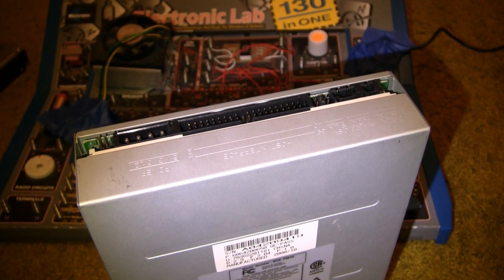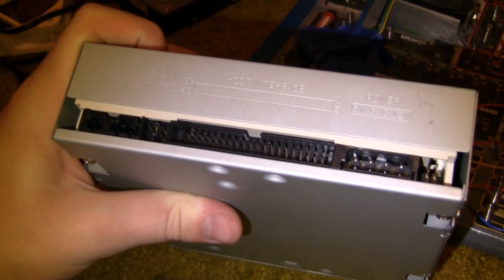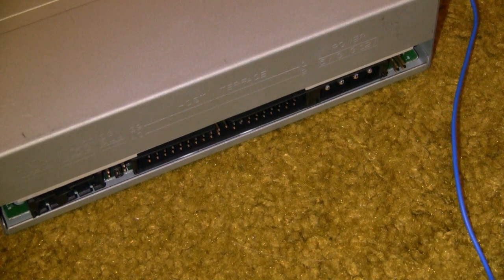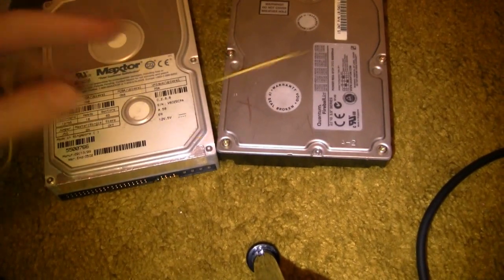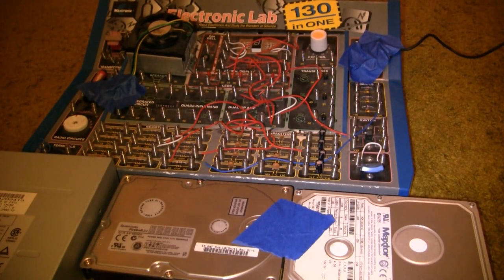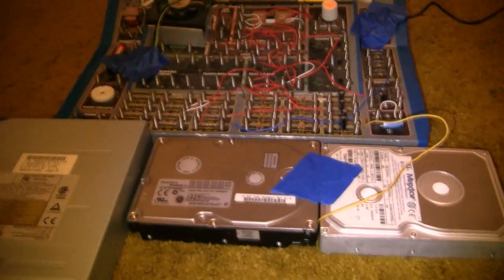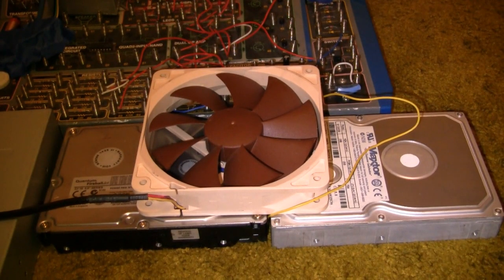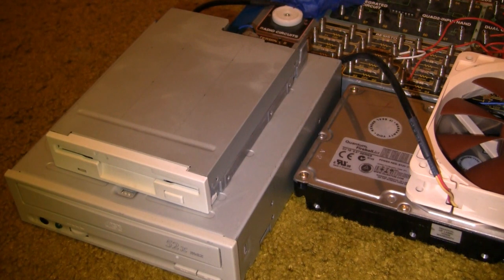How To Build A Gaming Computer - i7, GTX 470, 24 GB RAM, RAID 0 HDD - Part 2